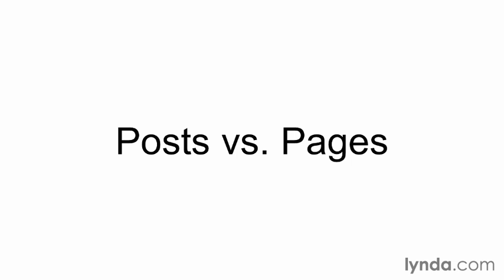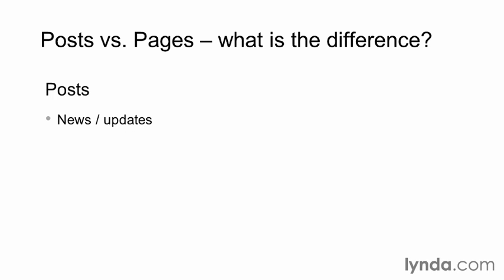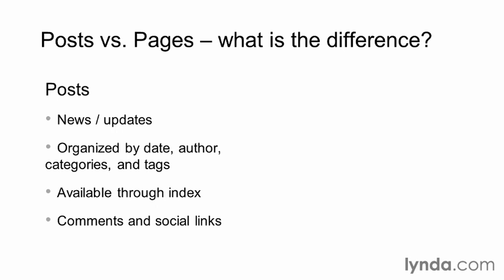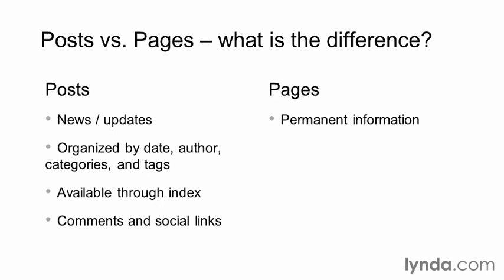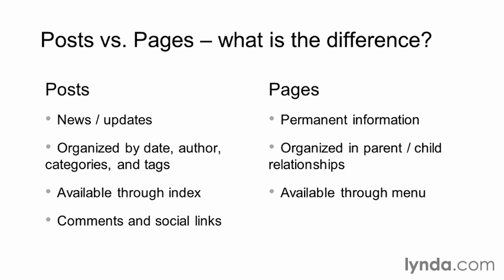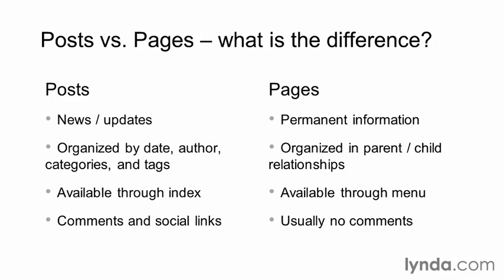01 Understanding the difference between posts and pages